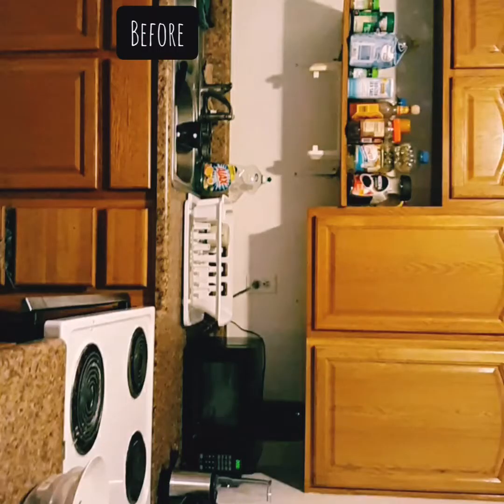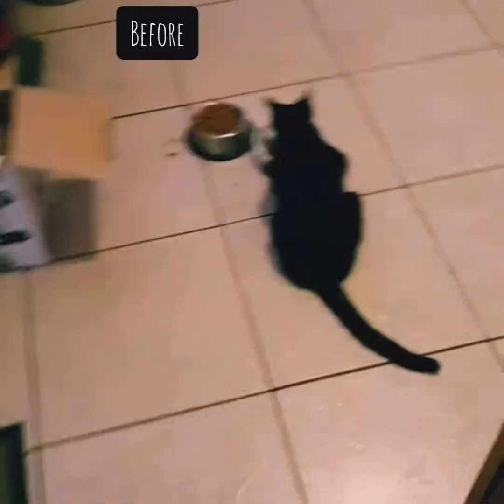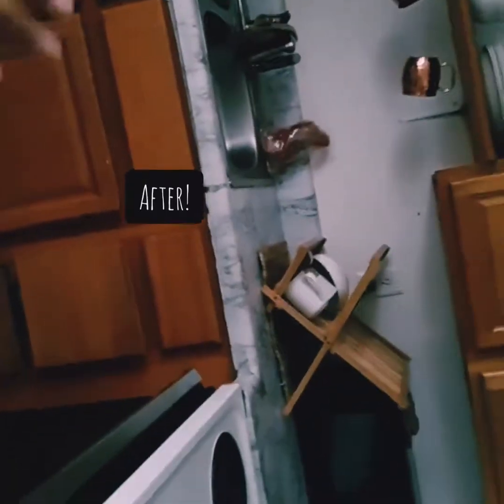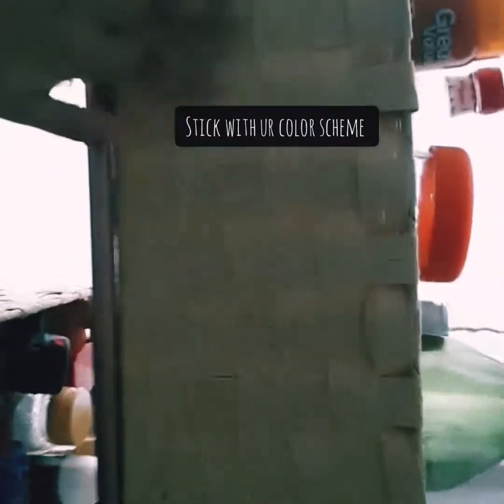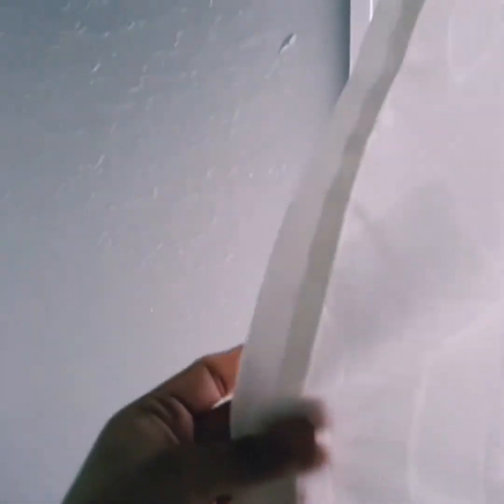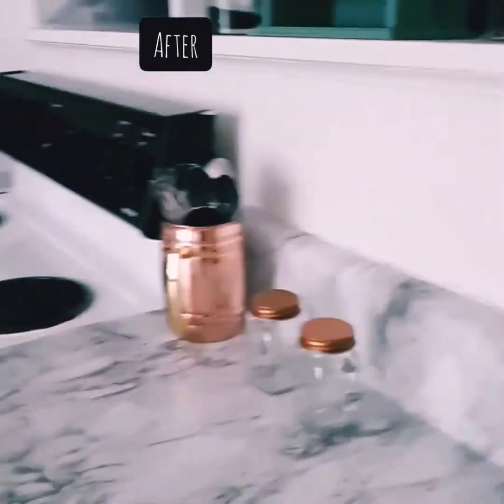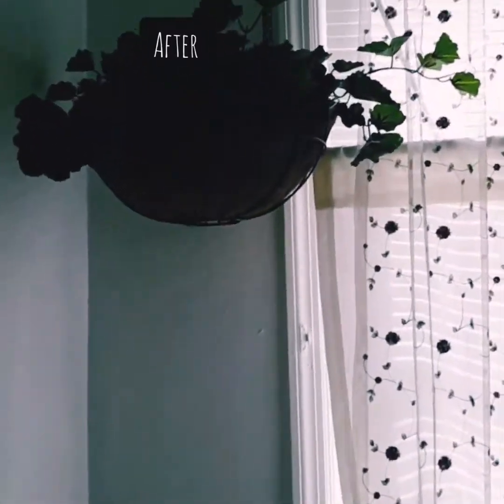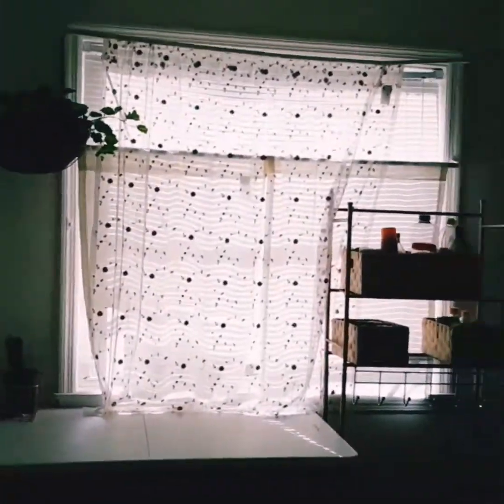Kitchen transformation|| With Tips & Hacks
My before and after redecorating my kitchen~Talk thru》 with lots of tips and hacksnyou can use before you redecorate yourself 》Hope you enjoy !!! [ sorry 4 the bad audio]  :/
Incase any1 wants 2 know evreything was from walmart except the plants wich were from tj max :D